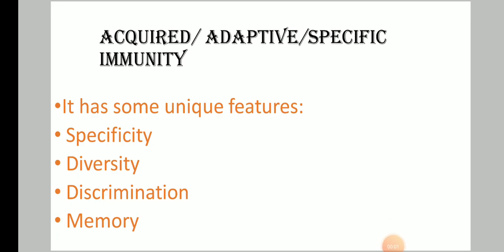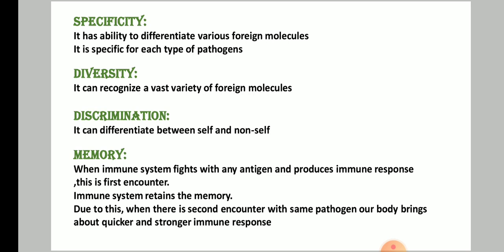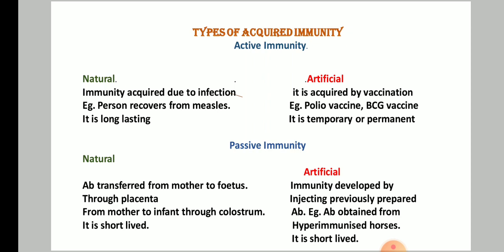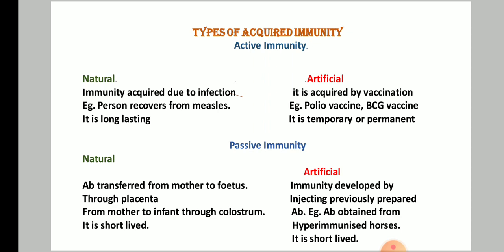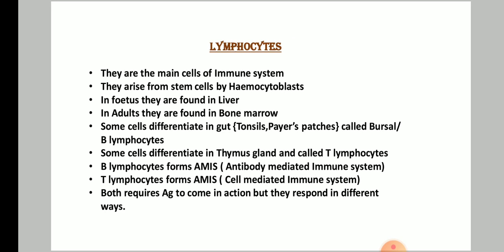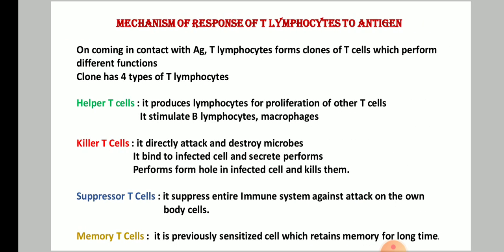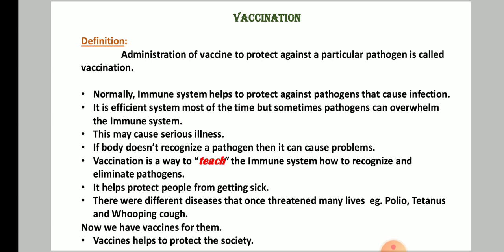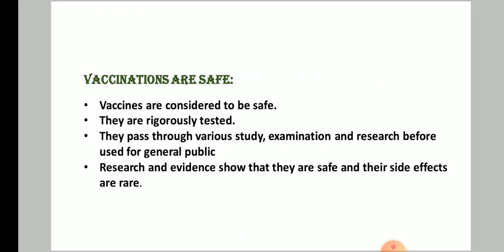Human Health and Diseases- (Part ll)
Biology- STD XII